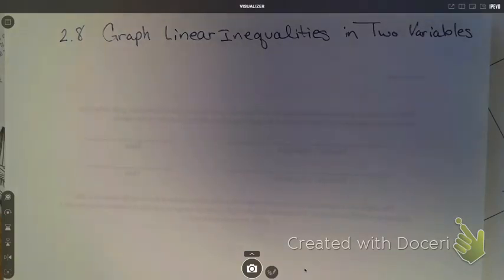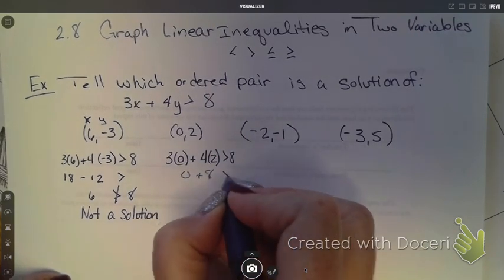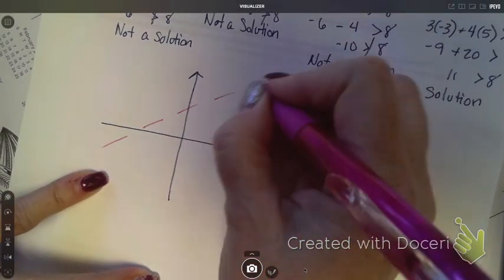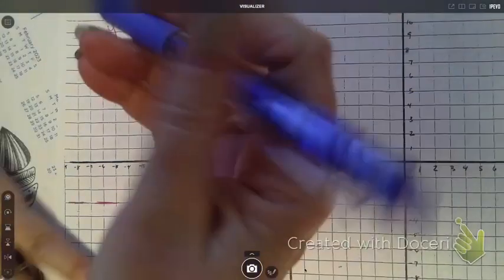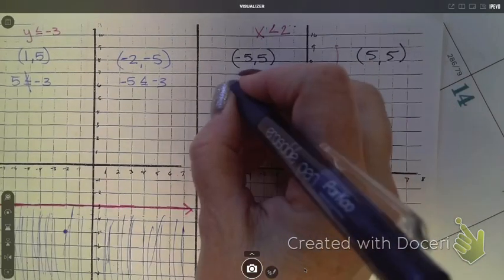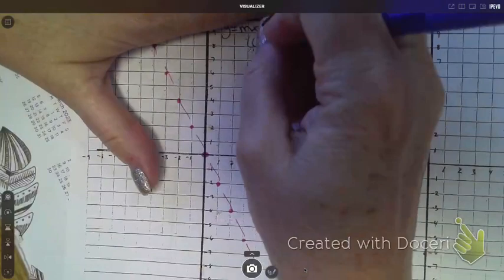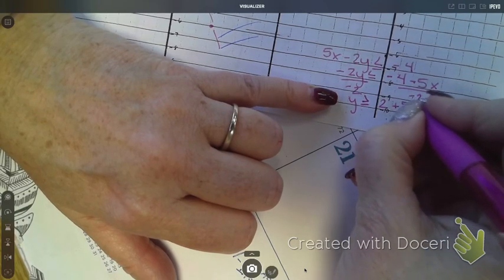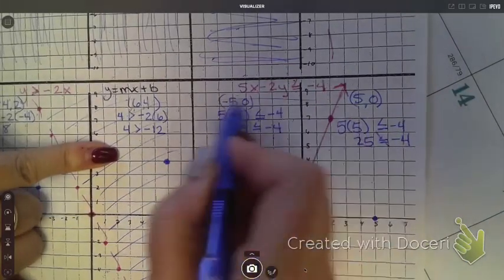A2B 2.8 (10/21/22)